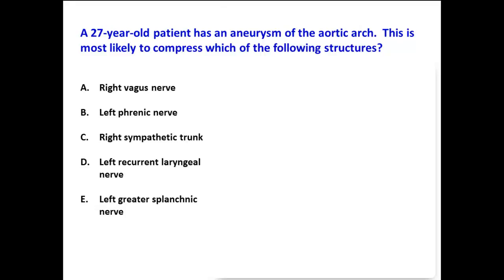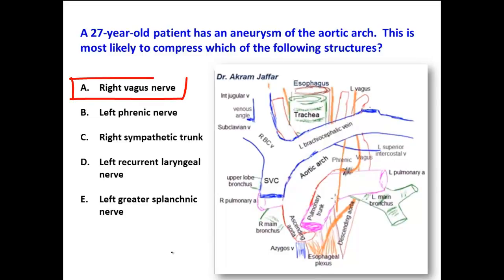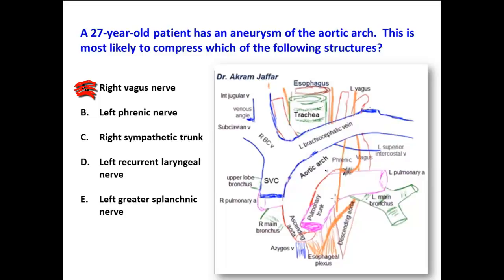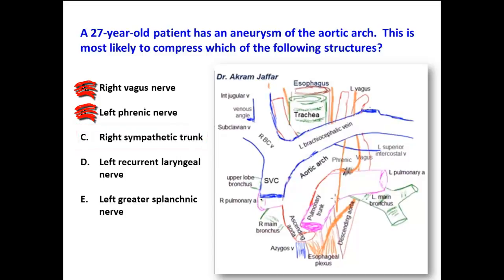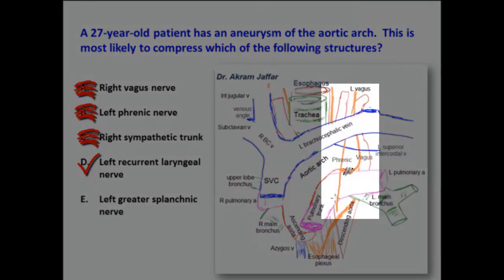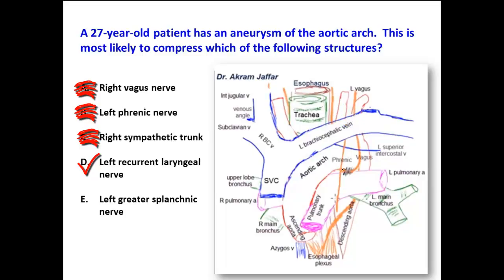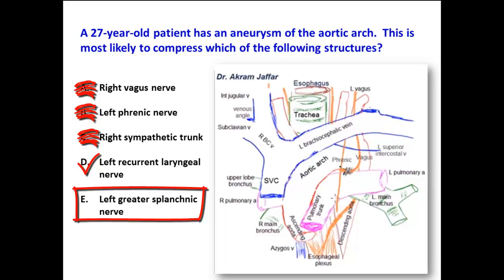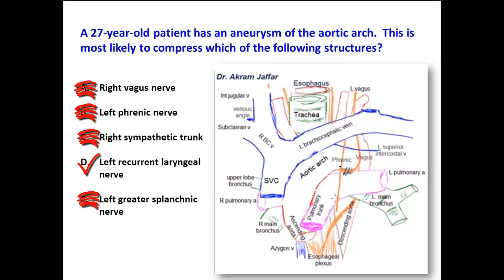Aortic arch relations